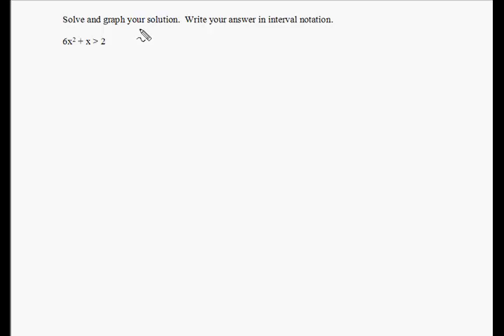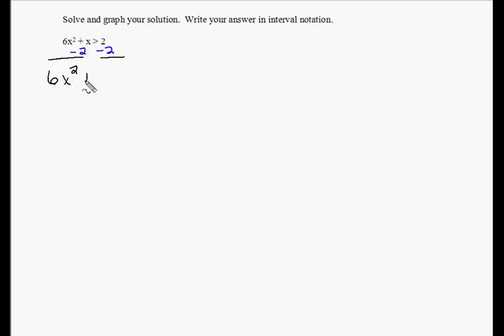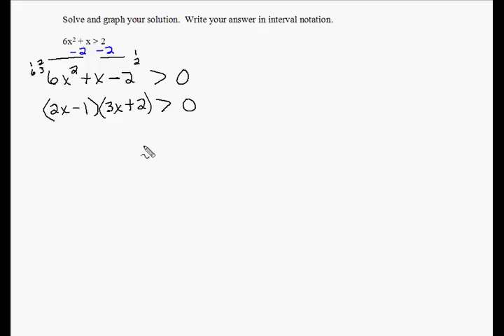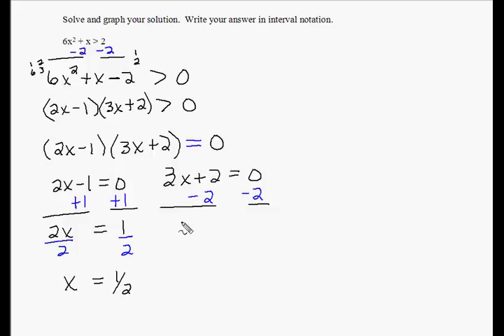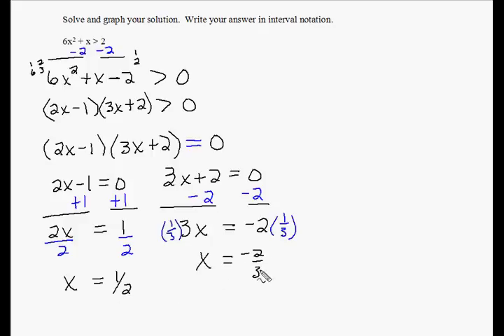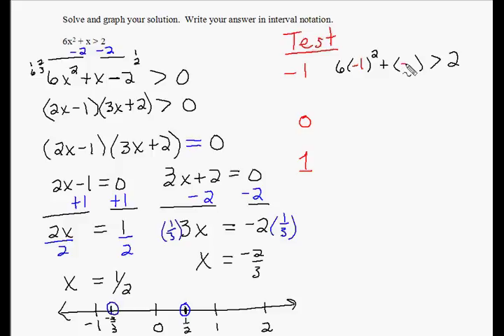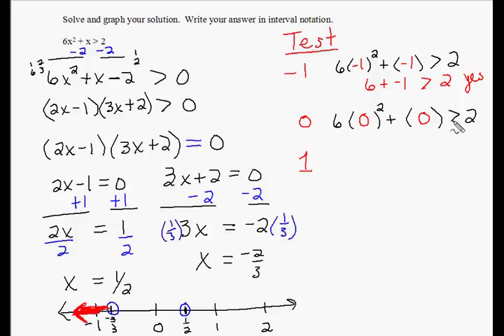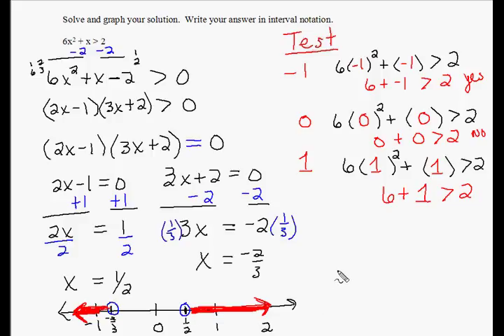40g Solving Quadratic Inequalities example 4